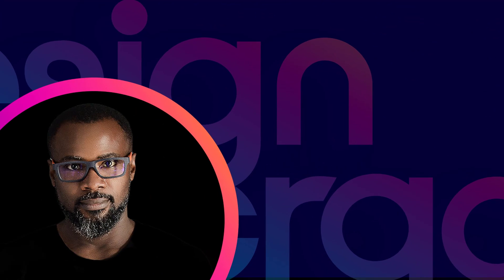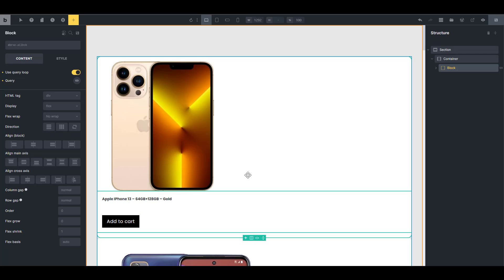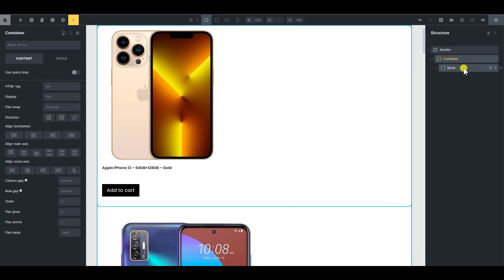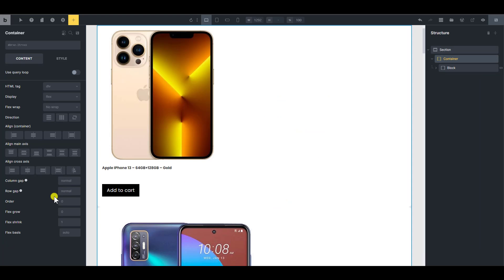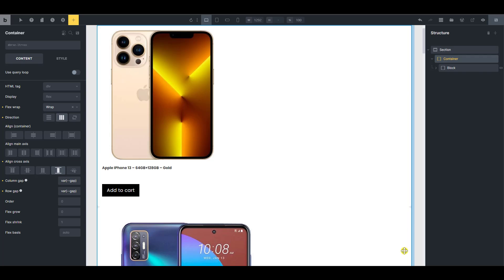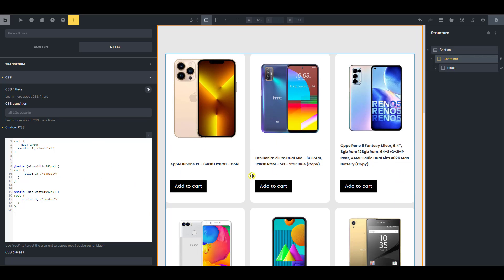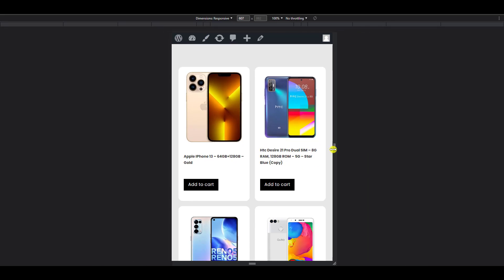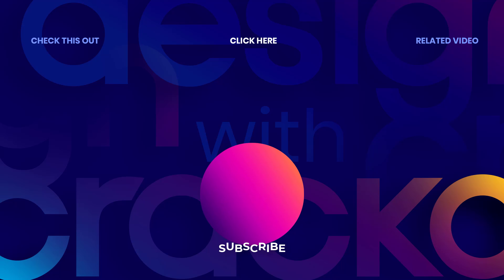Responsive 3 columns layout in Bricks Builder in less than 2 minutes!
How to setup flexbox columns layout in WordPress using Bricks Builder. This very useful if you wish to achieve equal width columns across your breakpoints, but flexible enough to let the columns grow consistently at any breakpoint.